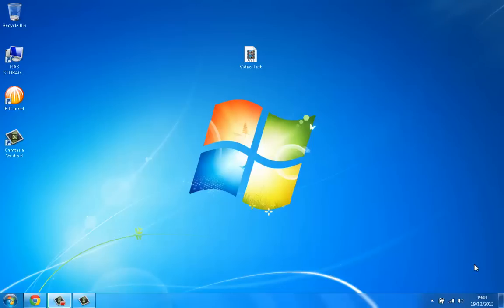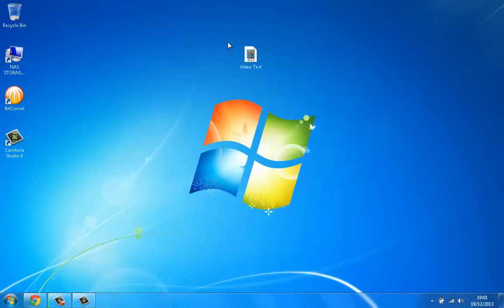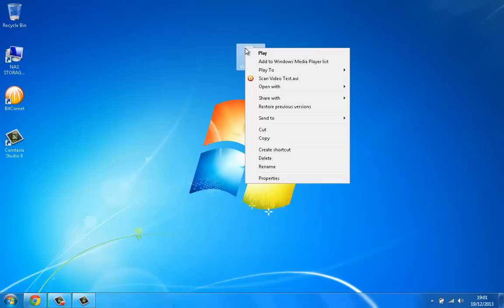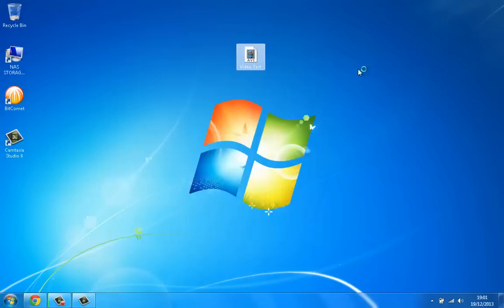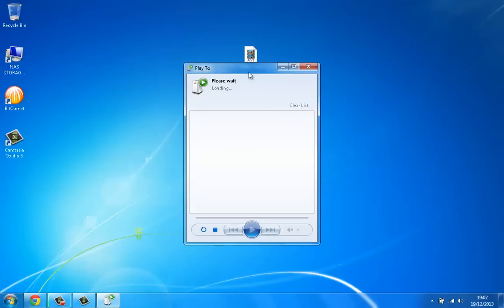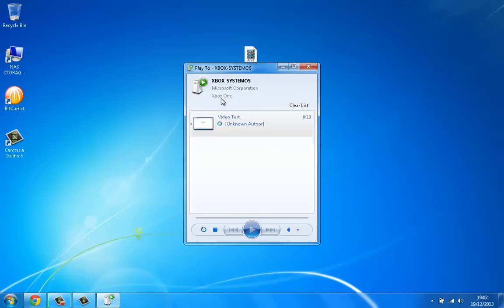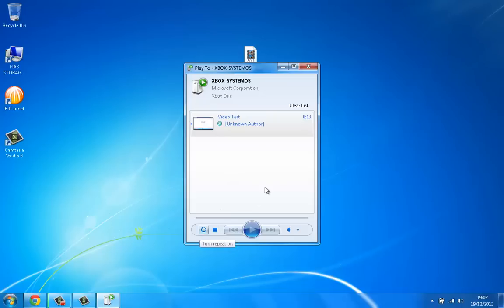How to watch videos on your Xbox One from your PC [NO USB NEEDED]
How to watch videos on your Xbox One from your PC